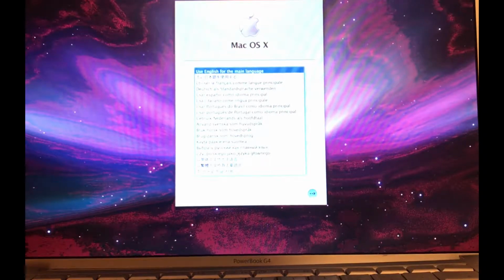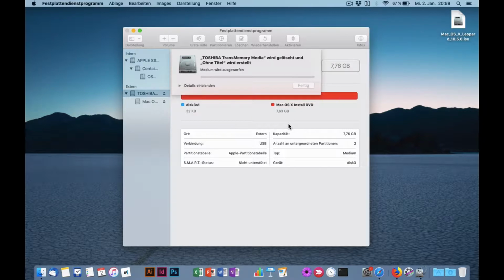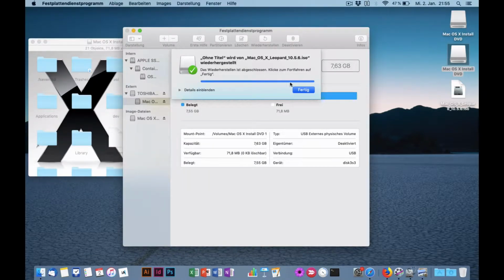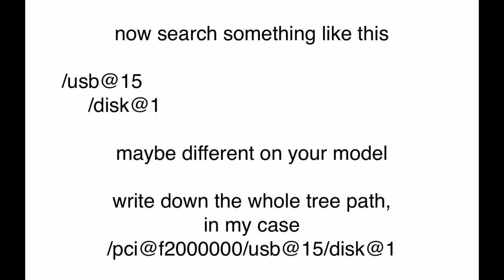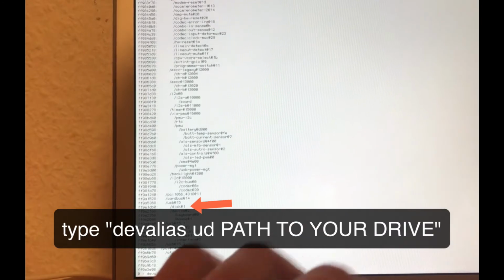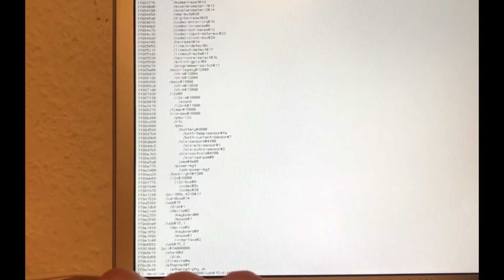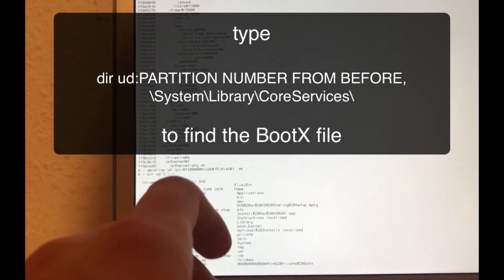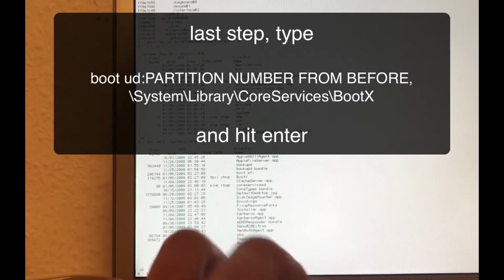PowerBook: Install & Boot OS X Leopard from USB flash drive Tutorial - Macsperte [HD]